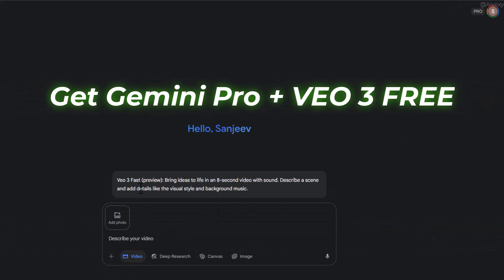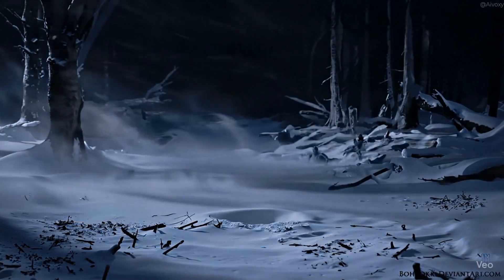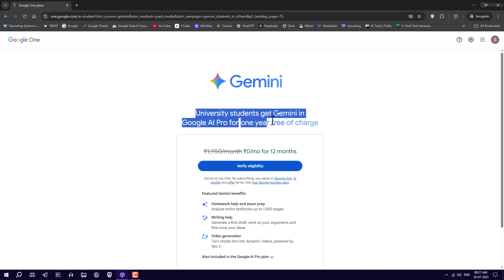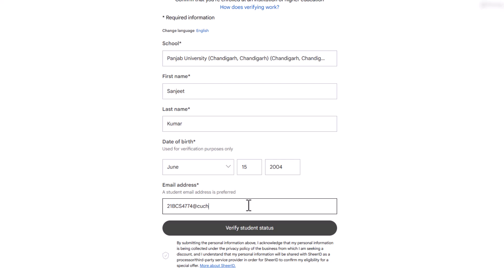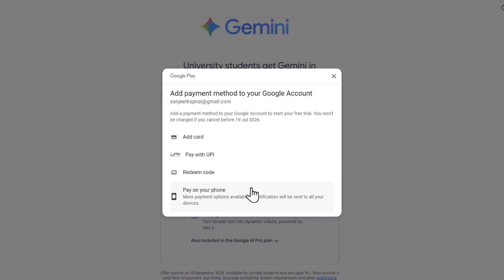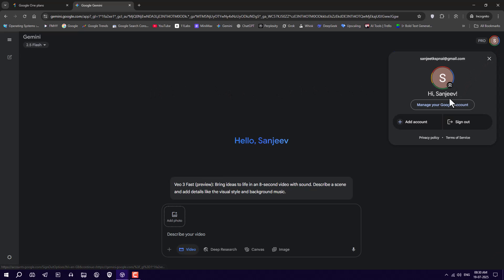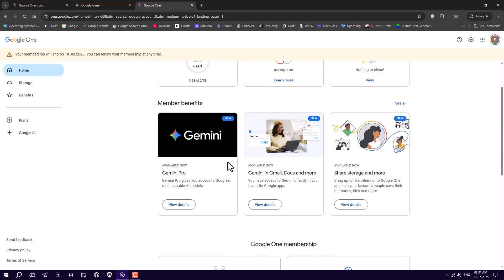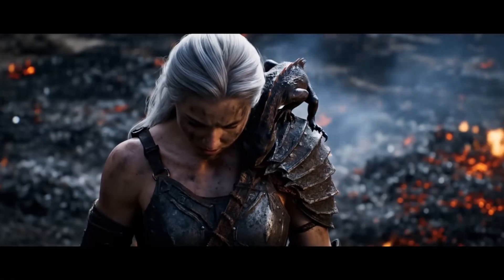🔥 Google Veo 3 is now FREE for 1 whole year!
🚨 Get Google Gemini Pro & VEO 3 FREE for 1 Year!
College students in India aged 18+ can claim the ₹19,500/year AI Pro Plan at no cost—this includes Gemini 2.5 Pro, Veo 3, Deep Research, NotebookLM, & 2 TB of Google Cloud storage 👉 valid until September 15, 2025.

📌 In this video:
- How to verify eligibility & sign up
- Step-by-step SheerID verification process
- Using AI tools: Gemini Pro, Veo 3, Deep Research & more
- Tips to maximize free access before expiry